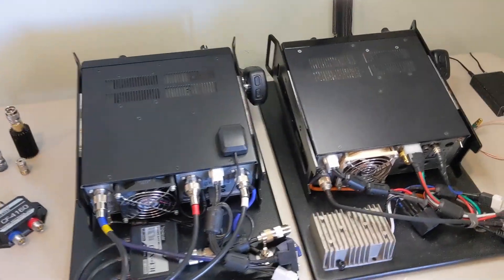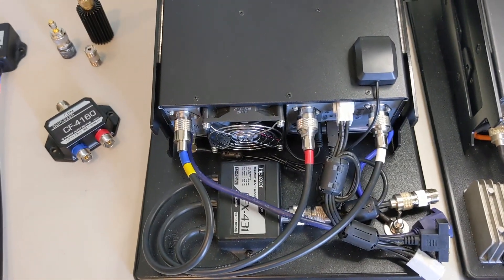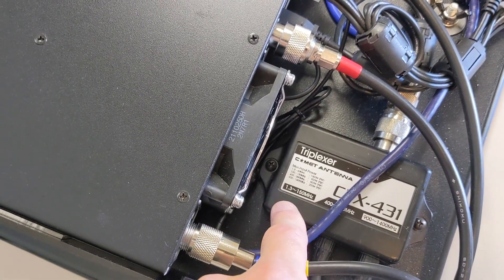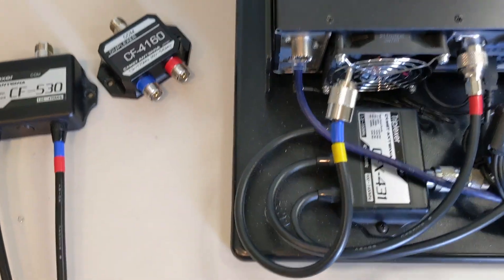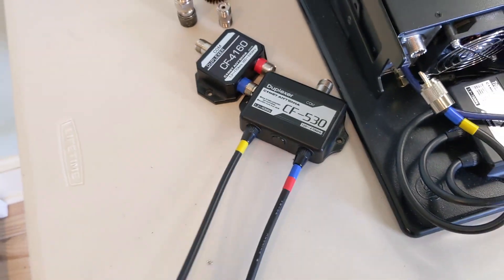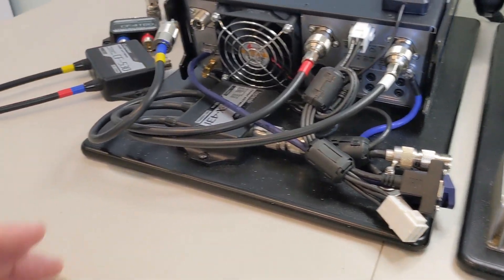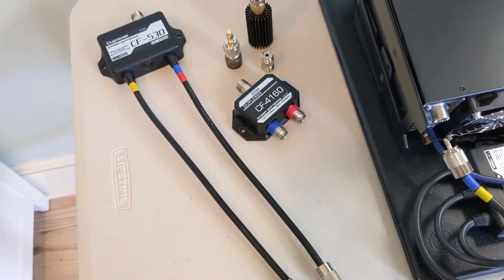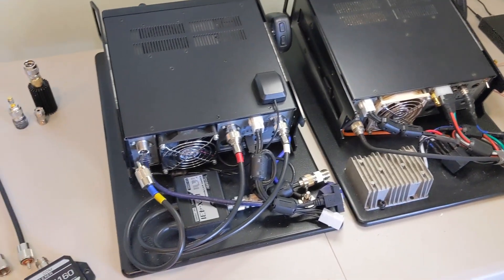Combine Multiple Bands into One Feedline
How to combine more than 14 bands into one feedline by "cascading" diplexers and/or triplexers. Comet CFX-431 CF-530 CF-4160 CF-416